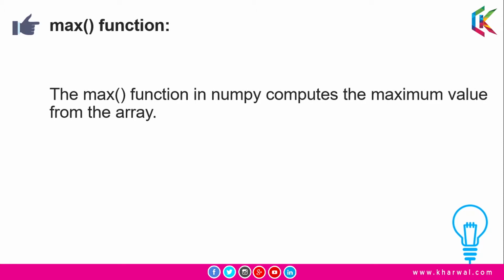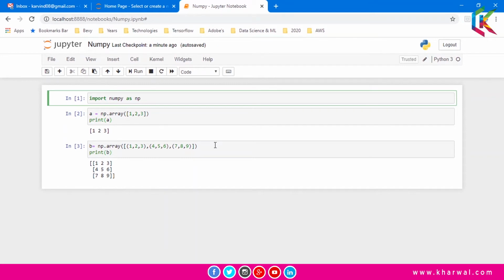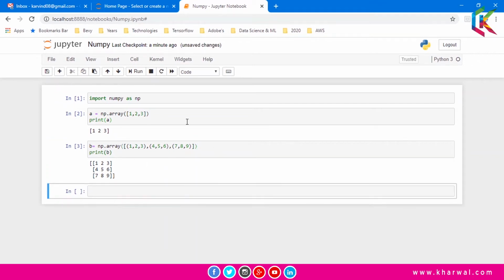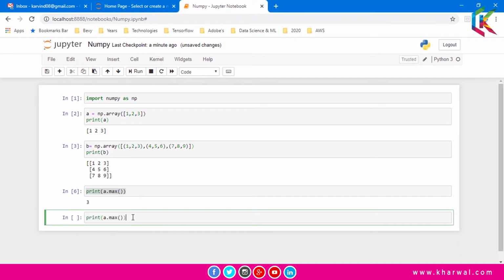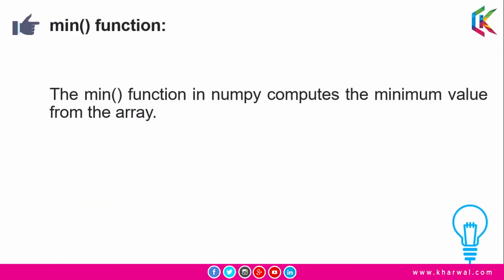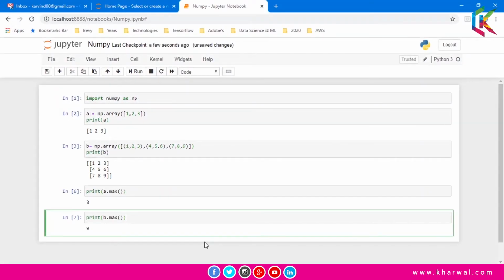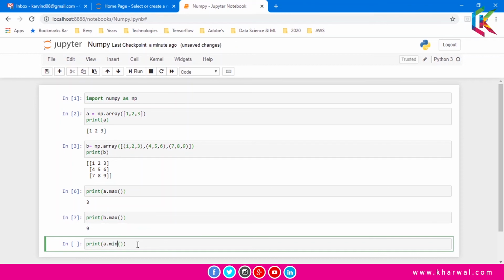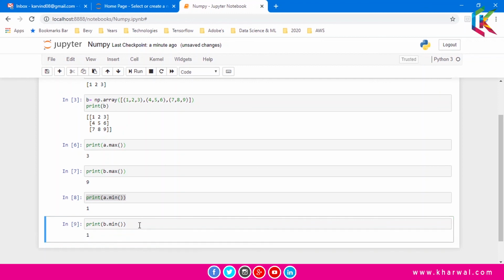Numpy Part 04 | Numpy Operations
Topics Covered in this lecture:

1. max() function
2. min() function